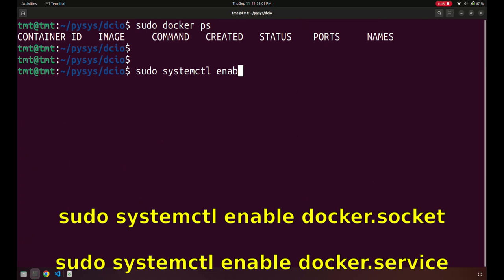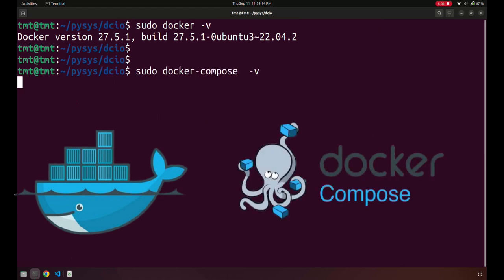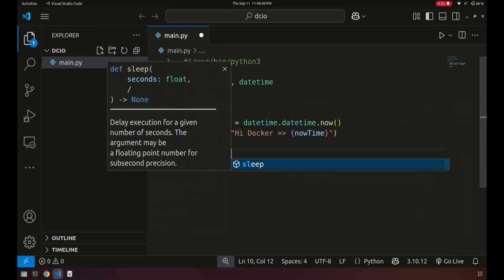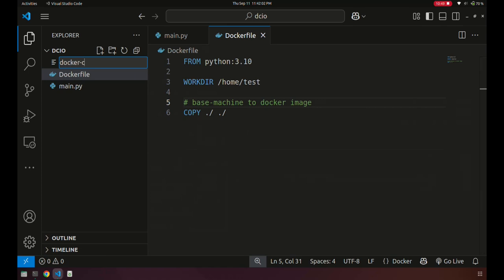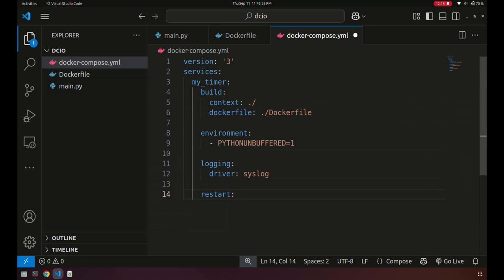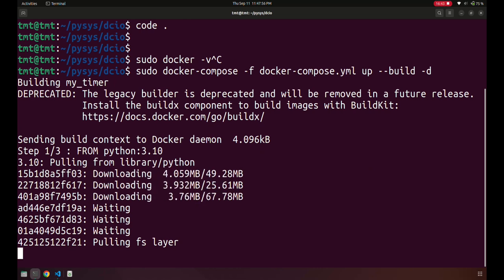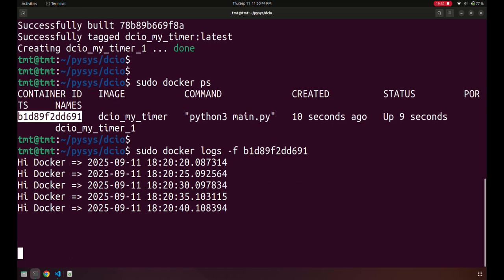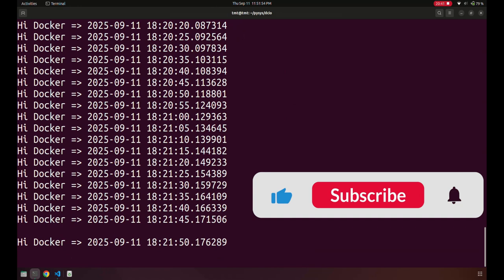🚀 How to Install Docker, Docker Compose & Run Python Service | Step-by-Step Guide | linux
In this video, I’ll show you how to install Docker, set up Docker Compose, and run a simple Python service step by step. Whether you’re new to Docker or just want a quick setup guide, this tutorial will help you containerize and run your Python applications easily.

00:10 Install Docker
01:19 Install Docker-Compose
01:56 Python Service Create
04:49 Service Run
06:04 Service log

Installing Docker on Linux/Windows
Installing Docker Compose
Creating and running a Python service in Docker
Using Docker Compose to manage containers
Running Python apps inside containers
This is a beginner-friendly tutorial with clear steps so you can follow along and get Docker + Python running in minutes!

docker installation tutorial
docker for beginner
docker setup guide
best practices for docker installation
docker command line installation
troubleshoot docker install
installing docker-compose
docker installation best practices
docker-compose setup Linux
nstall docker-compose tutorial
Linux docker-compose guide
beginner docker-compose Linux, docker-compose on Ubuntu, docker-compose installation steps, Linux container management, docker-compose basics Linux, troubleshooting docker-compose Linux, advanced docker-compose tips,